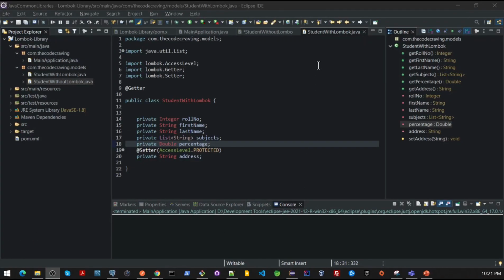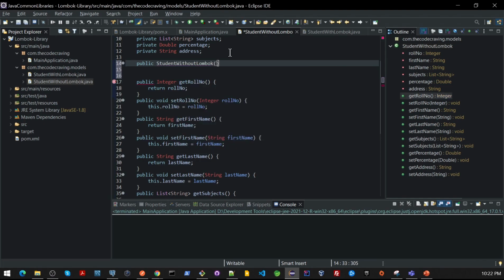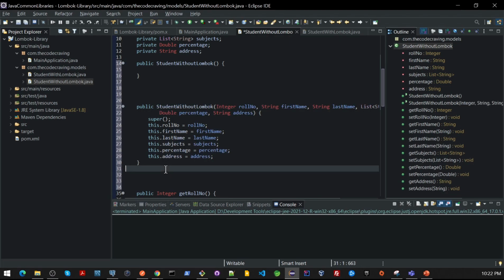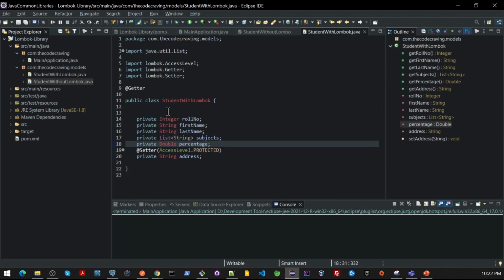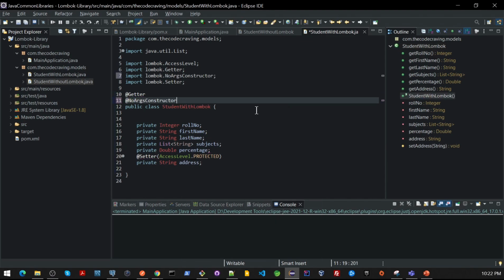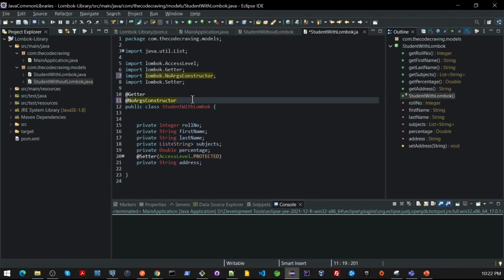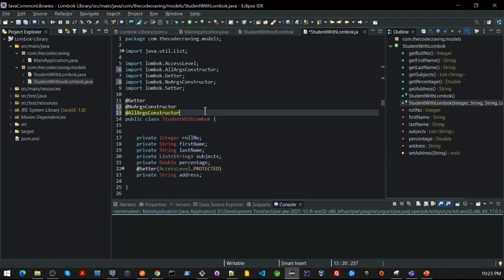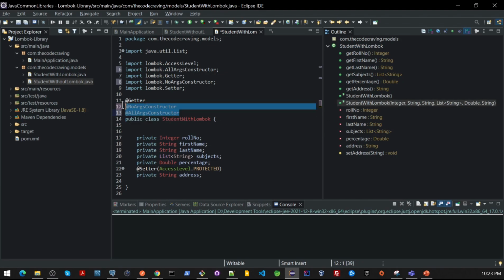Project Lombok | How to generate Java constructors using lombok 05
In this video, we will learn how we can use lombok annotations to generate no arguments and all arguments constructor. This will remove boiler plate code from java beans.

Lombok Annotations : @NoArgsConstructor, @AllArgsConstructor